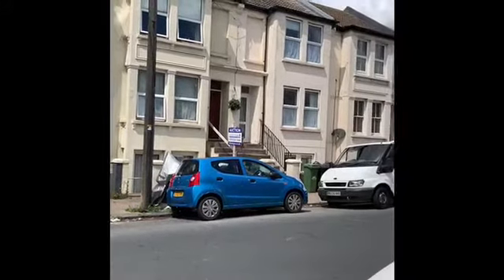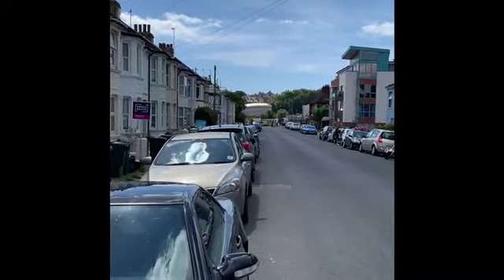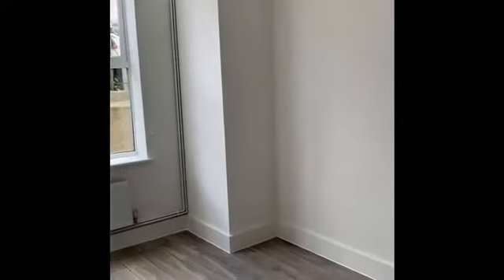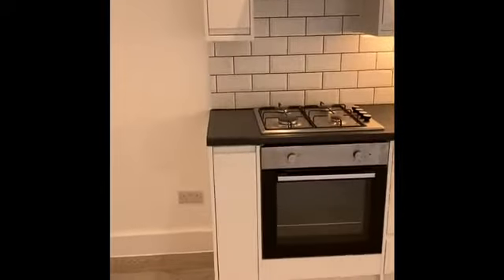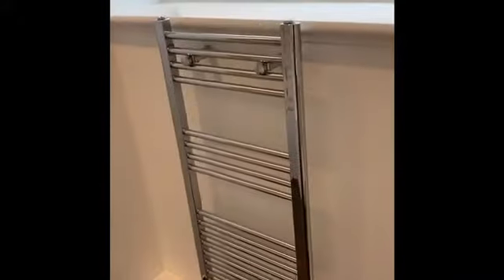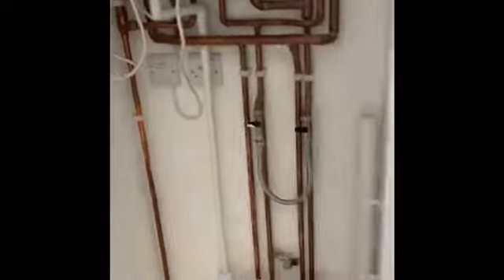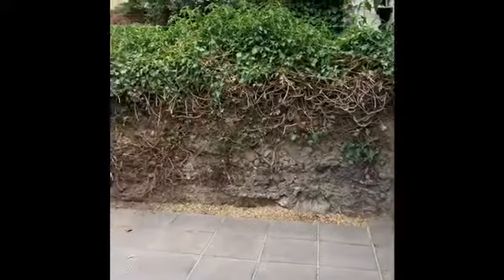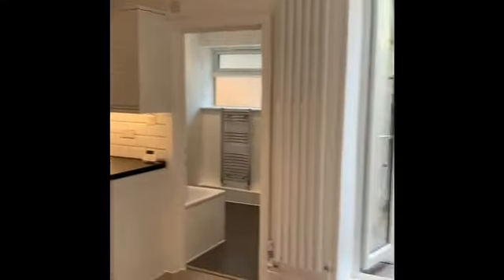Roedale Road, Brighton £950pcm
LGF 1 bed flat, newly refurbished in residential area of Hollingdean. Open plan lounge & Kitchen. Double Bedroom. Bathroom + mixer shower. Access to rear garden area. GFCH.